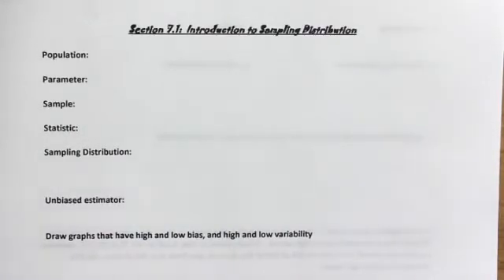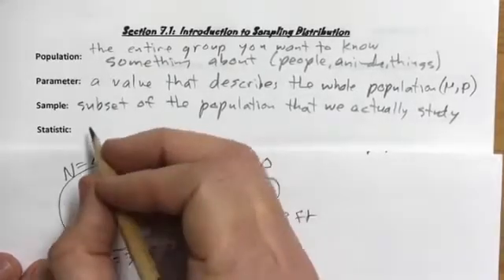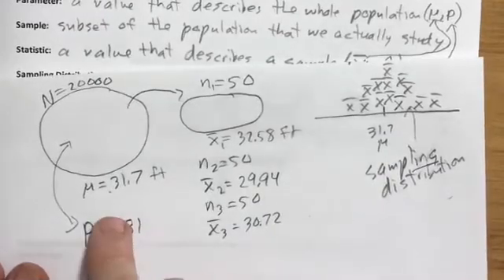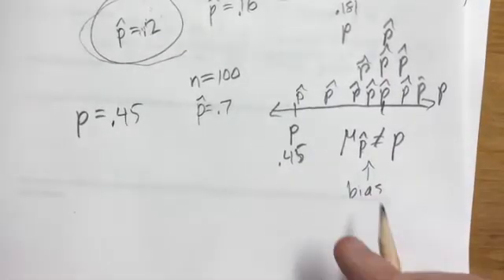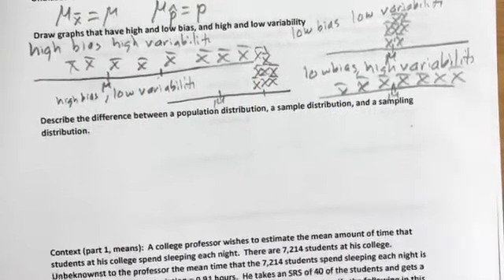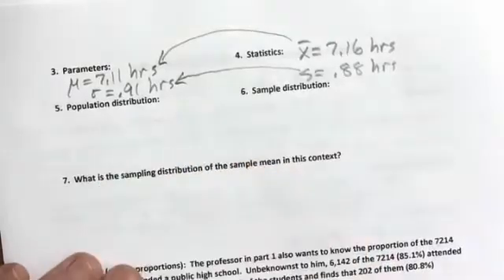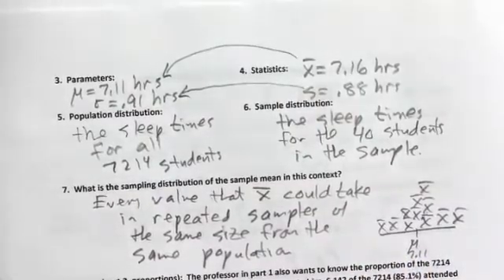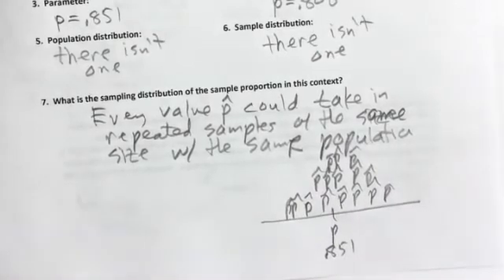Chapter 7,1 video notes January 2021